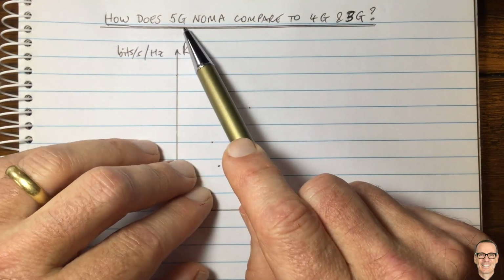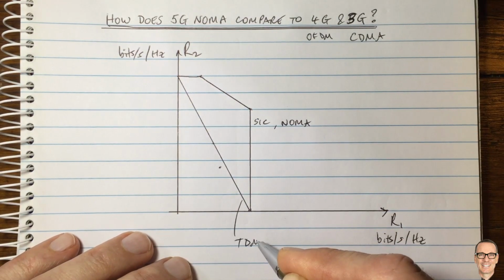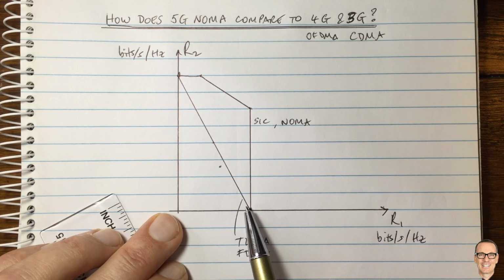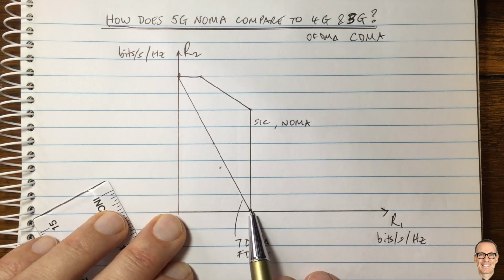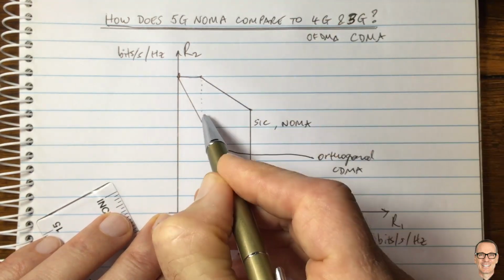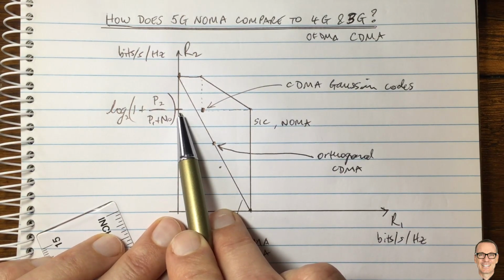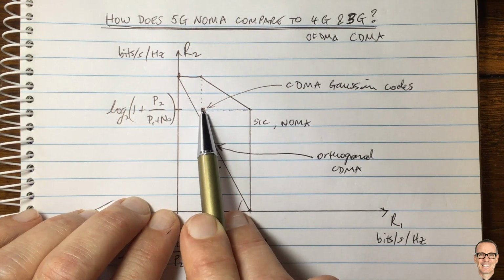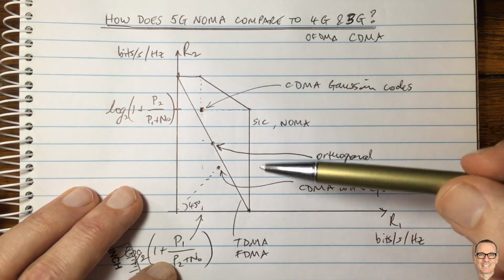How does 5G NOMA compare to 4G OFDMA and 3G CDMA?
Explains how 5G NOMA compares to 4G OFDMA and 3G CDMA from an information theory capacity perspective.